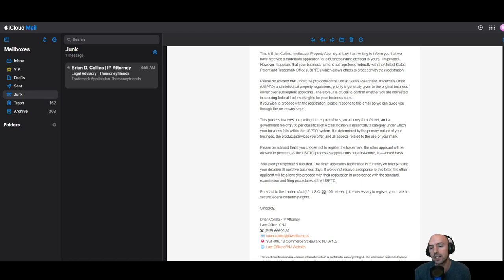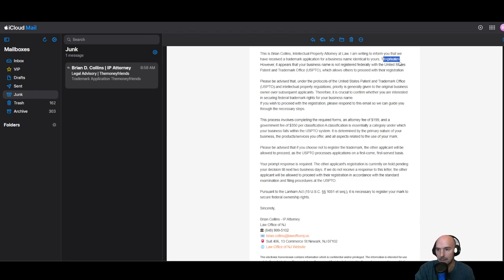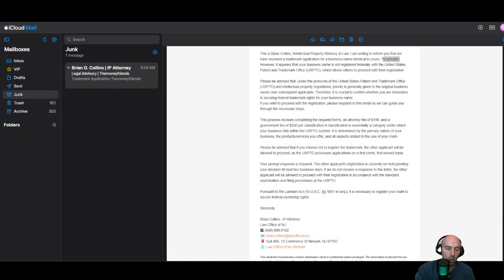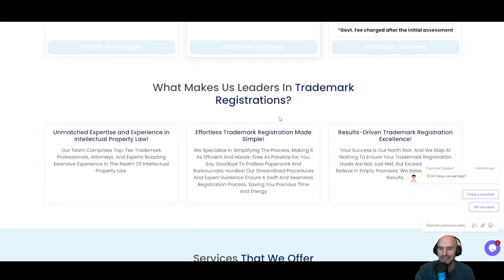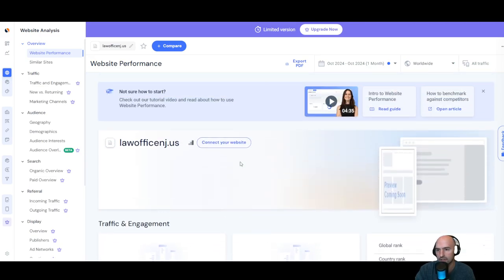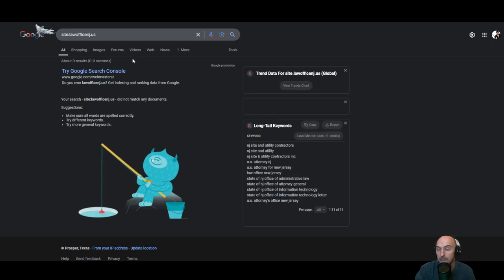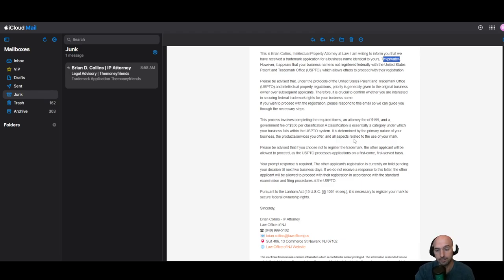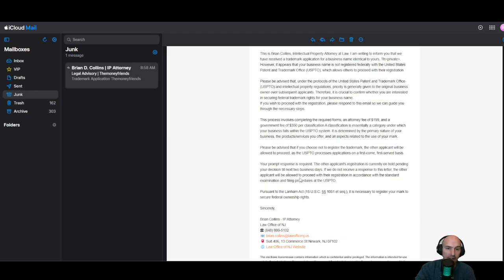IP Attorney Scam - Small businesses Are Being Scammed!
📢 WARNING for Small Businesses: IP Attorney Scams Are On the Rise! 📢

In this video, we dive deep into the alarming trend of IP attorney scams that are targeting small businesses. These scams are costing entrepreneurs thousands of dollars and are often difficult to identify until it’s too late. If you’re a small business owner, freelancer, or anyone working with intellectual property, this is essential viewing to protect yourself and your brand!

What’s Covered in This Video:

🚨 What is an IP Attorney Scam? We'll break down the tactics used by scammers posing as intellectual property attorneys, claiming to "protect" your business.
🕵️ Red Flags to Watch For: Learn the common warning signs and patterns used by scammers so you can recognize them quickly.
💸 How to Protect Yourself & Your Business: Simple steps to ensure you’re working with a legitimate IP attorney and avoid becoming a victim of these frauds.
✅ Real-Life Case Studies: Hear stories from actual small business owners who’ve been targeted, and what they learned.
Don’t let these scammers take advantage of your hard work and dedication! By the end of this video, you’ll be equipped with the knowledge to safeguard your business against fake IP attorneys.

Timestamp:

0:00 Introduction
1:10 The Scam
2:00 Data
3:00 F**k Scammers